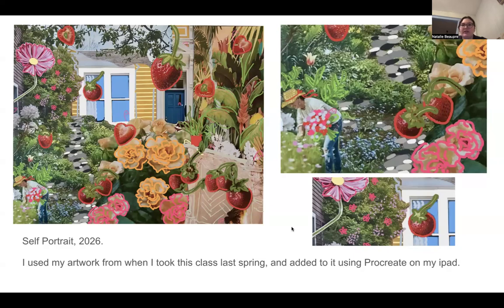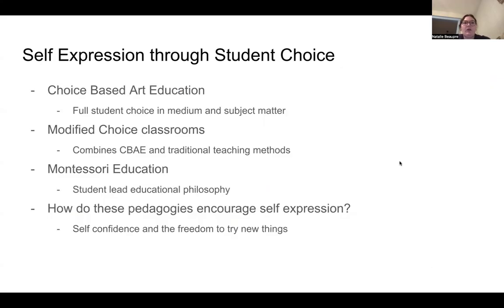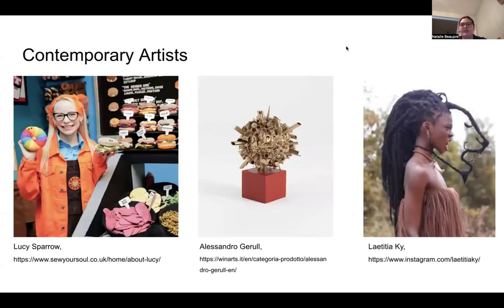ARE6641 Spring 2026 Presentation